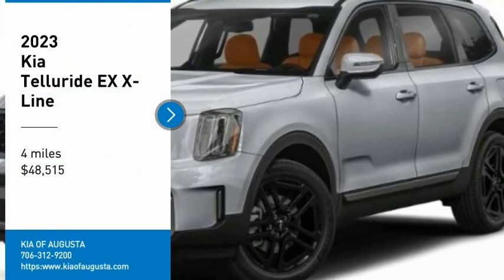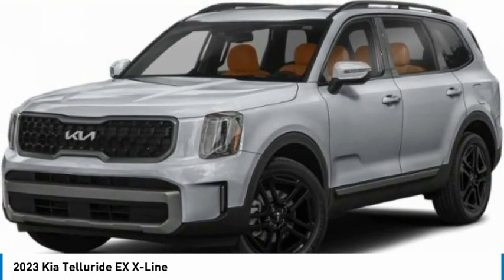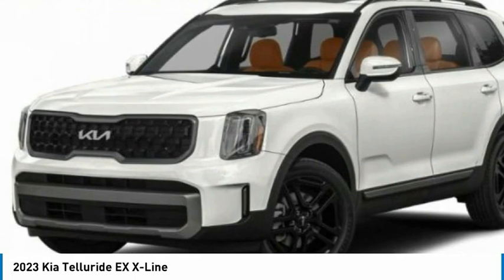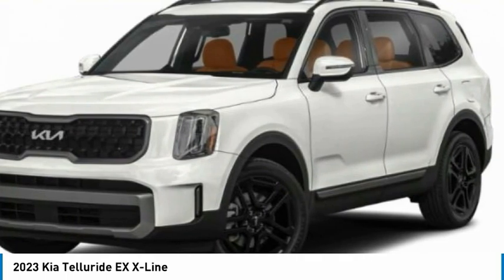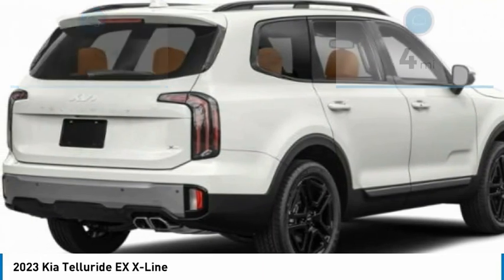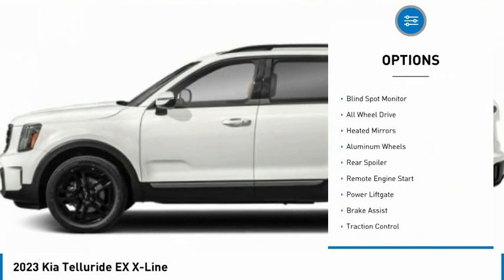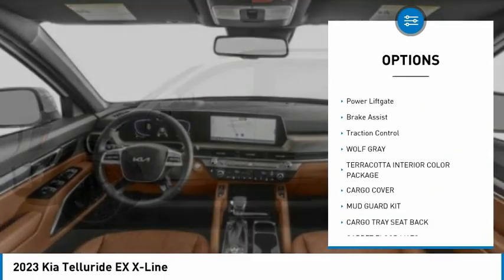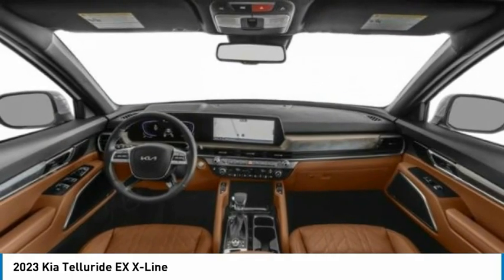2023 Kia Telluride K9993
2023 Kia Telluride EX X-Line